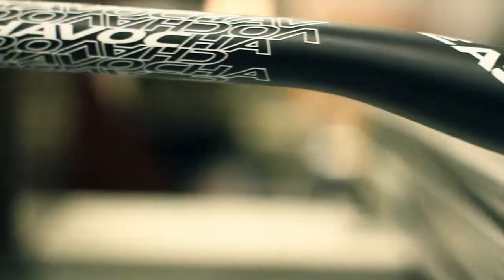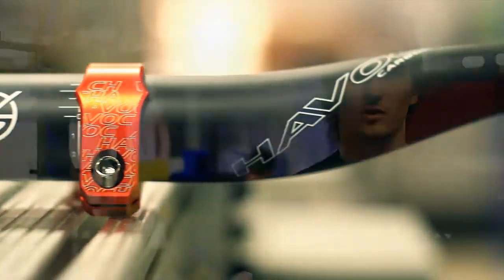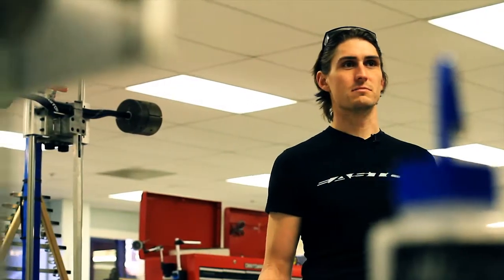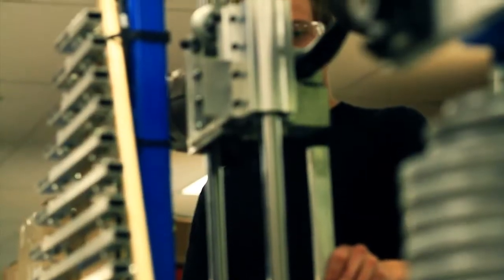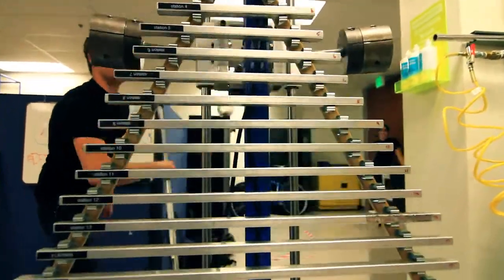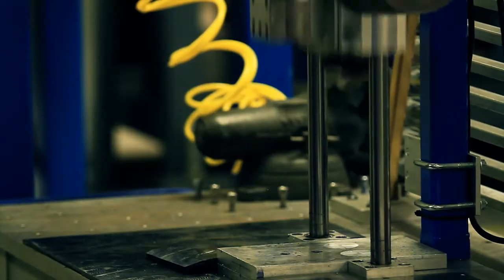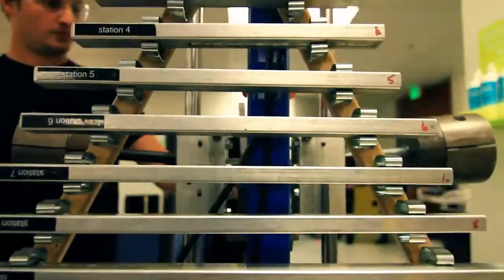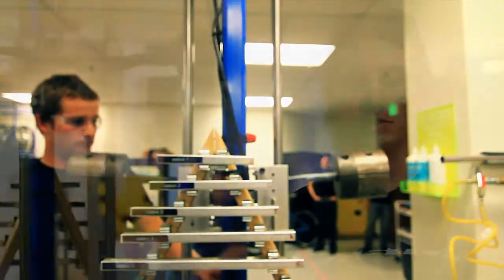Easton Cycling: Handlebar Impact Test